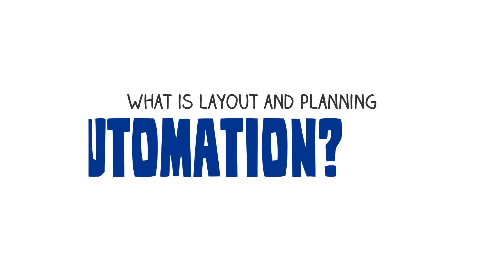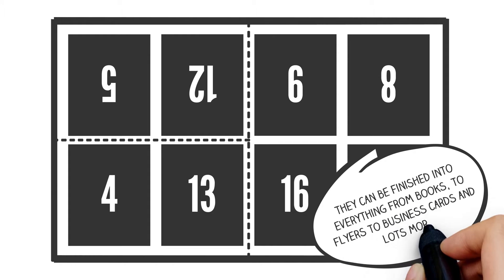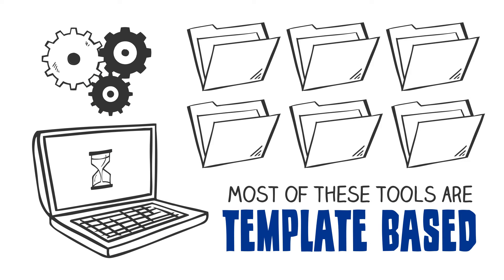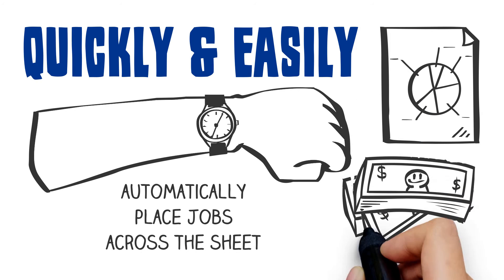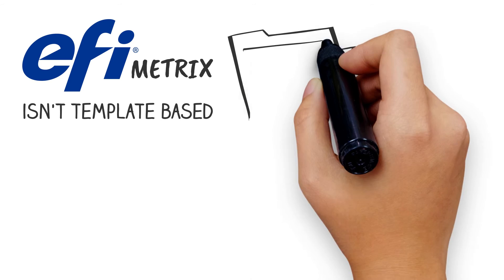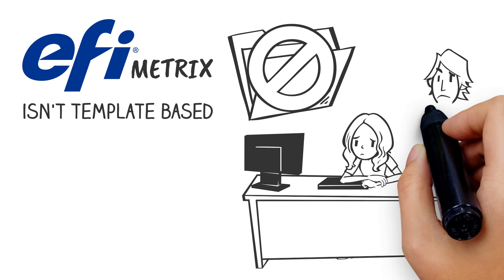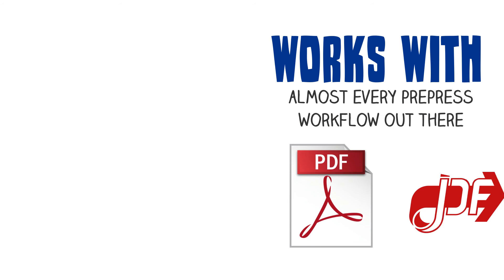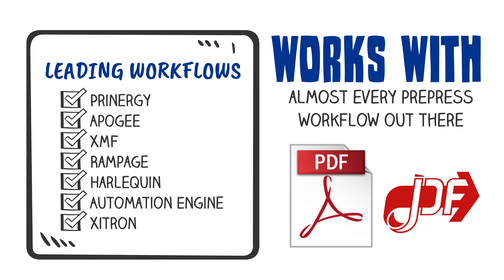More Than Just Imposition – EFI Metrix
EFI Metrix is the leading Imposition, Layout and Planning tool in the industry. Learn how Metrix can take you beyond basic Imposition, and provide you with powerful Layout and Planning Automation to cut your prepress time in half!